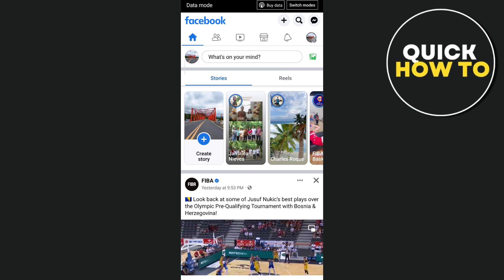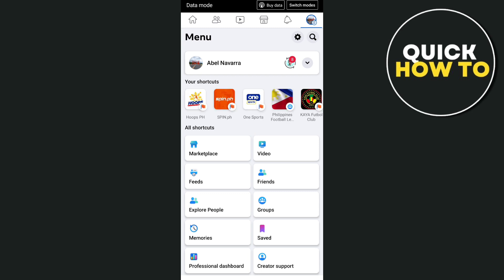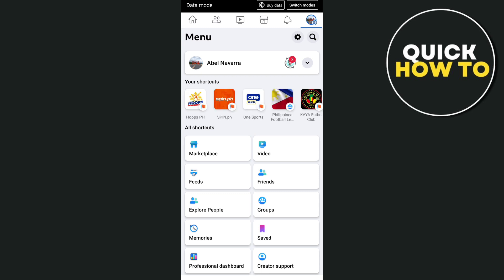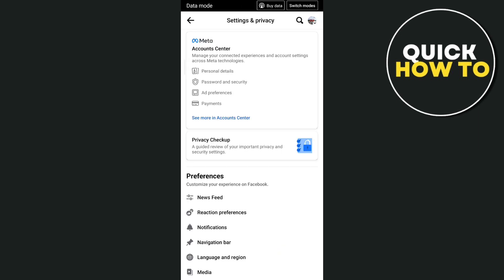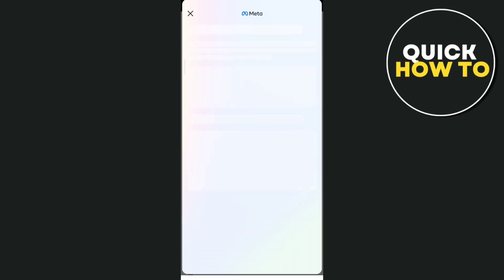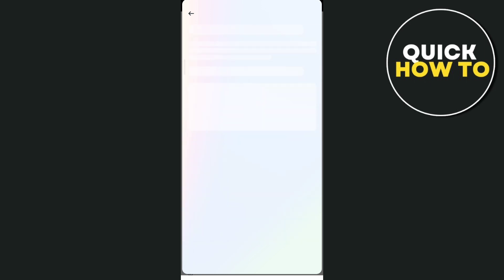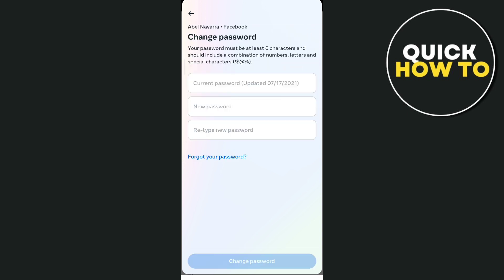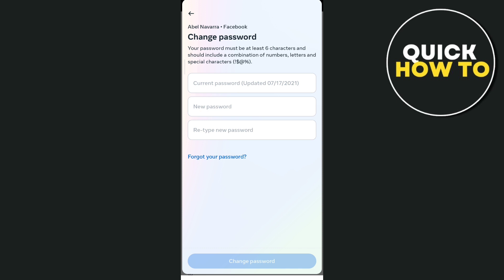How To Change Facebook Password 2023 - Full Guide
In this video you will learn how to change Facebook password.